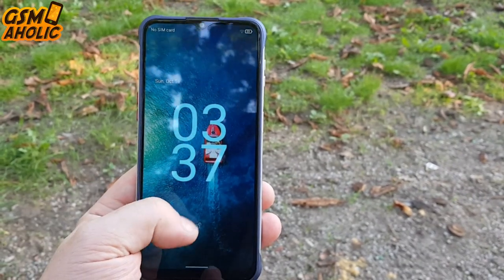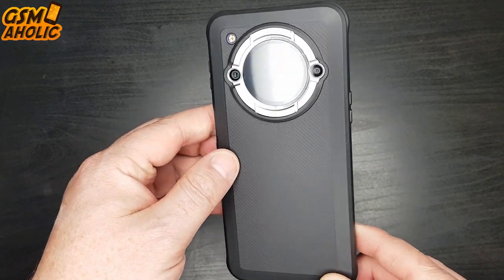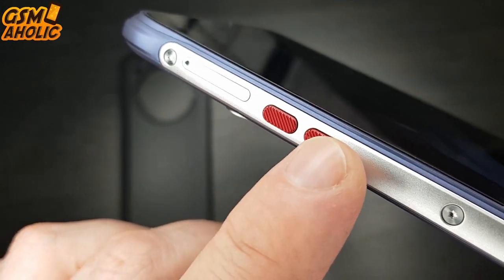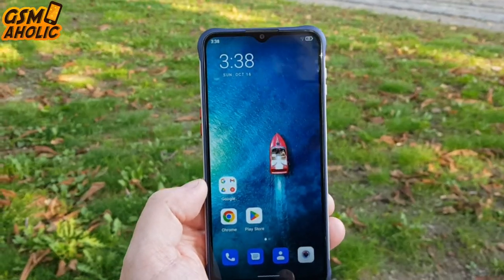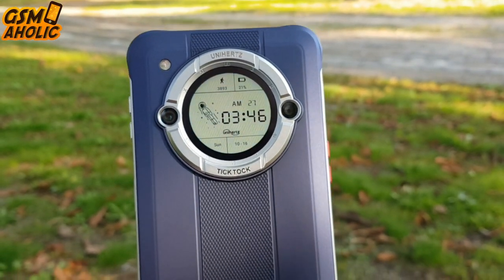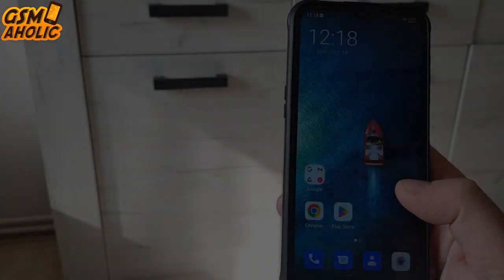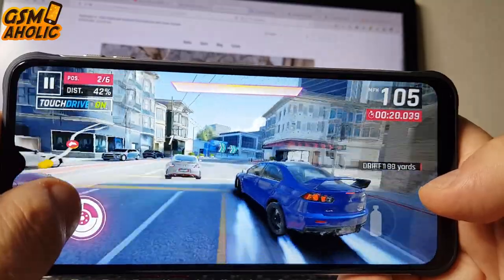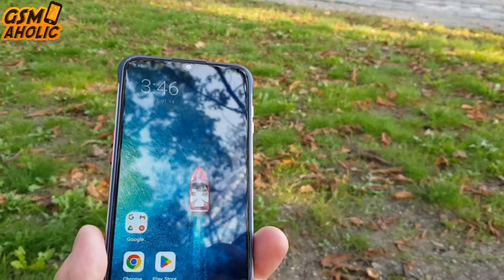Unihertz TickTock-E REVIEW: Why is it so cheap???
Looking for a smartphone with a secondary screen but they are so expensive, check out this review! The new TickTock-E is super affordable! A full-featured Android 12 smartphone with a dual-screen and a high-capacity 6000mAh battery.
Check out this Unihertz TickTock-E unboxing and review for more details!

0:00 Presenting Unihertz TickTock-E
0:24 An intro to - skip
0:35 Unboxing Unihertz TickTock-E
1:35 Smartphone presentation
7:42 Camera; photo and video samples
10:20 Unihertz TickTock-E gaming